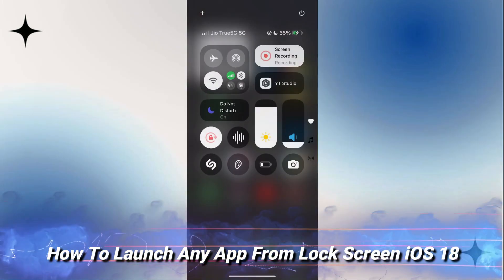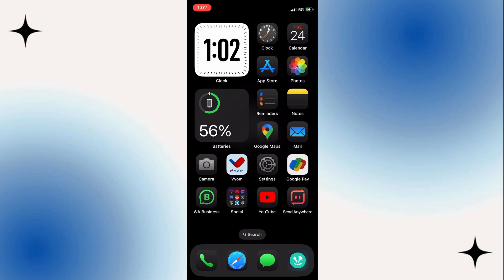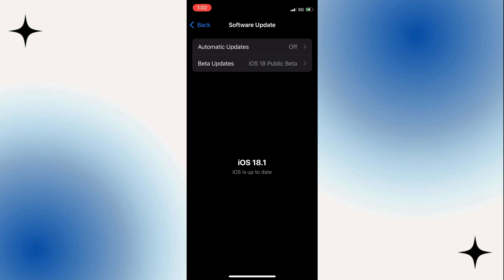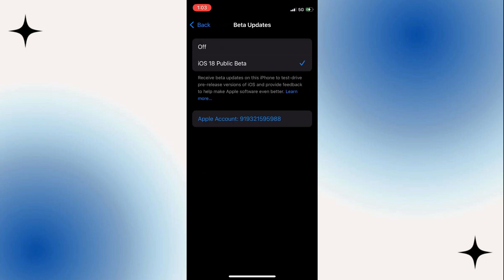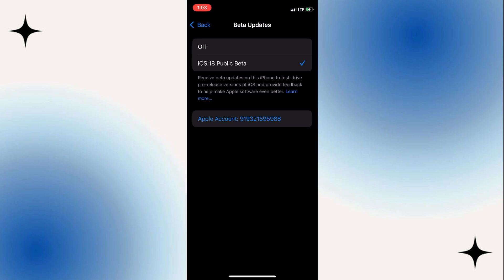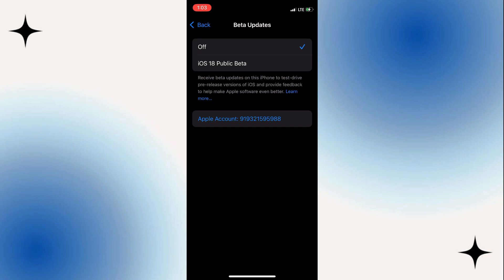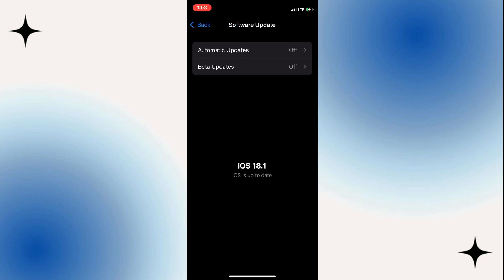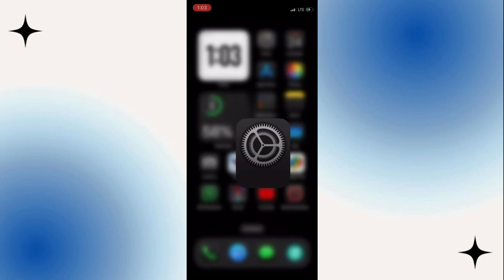How To Remove iOS 18 Beta From iPhone - 2024 (Quick And Easy Tutorial)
Want to remove the iOS 18 Beta from your iPhone? This 2024 tutorial will guide you through the steps to revert back to the stable version. Keep your iPhone running smoothly!